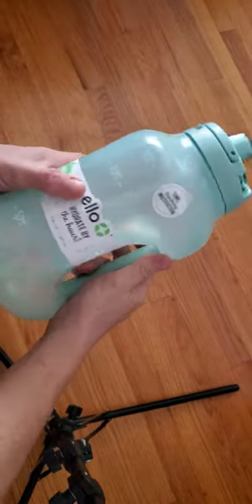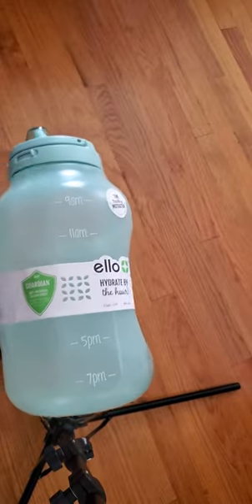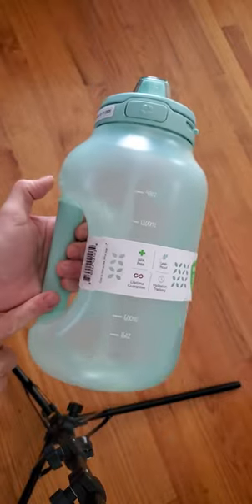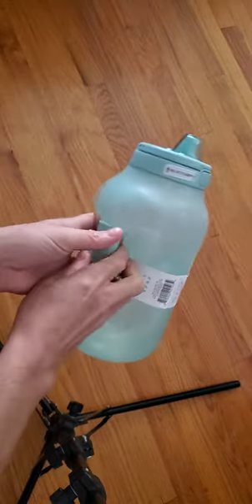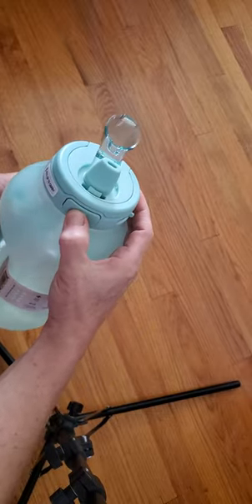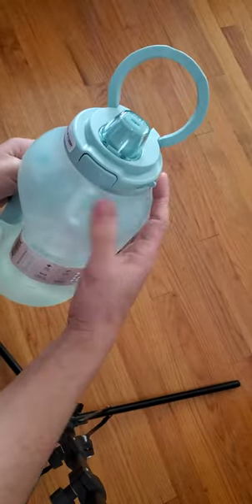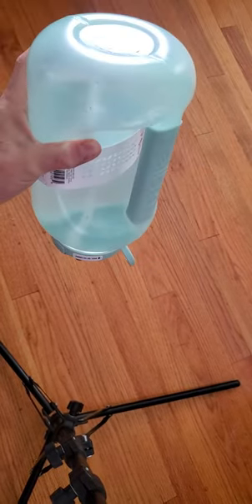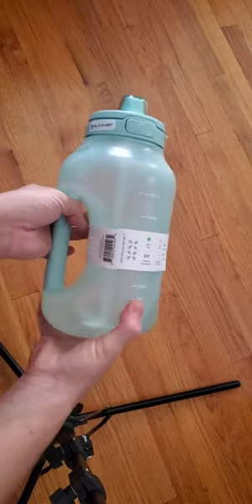Ello Hydrate by the Hour water jug